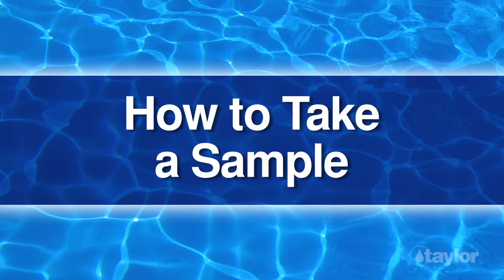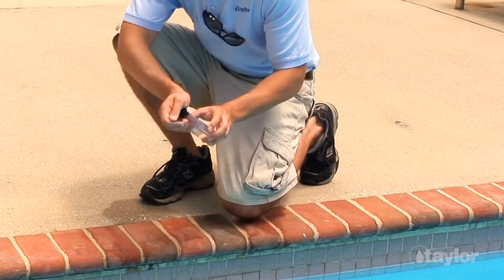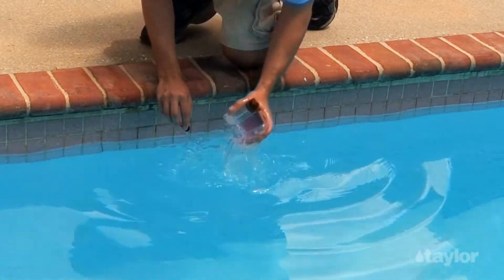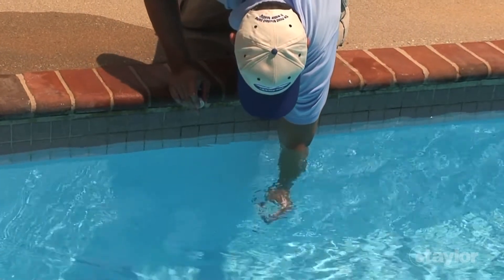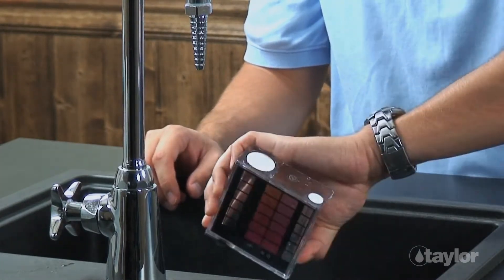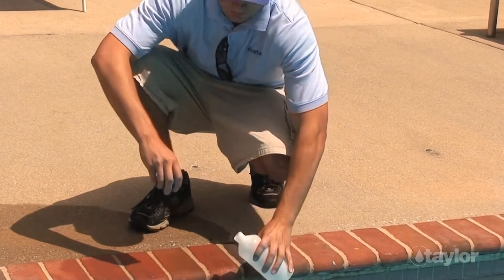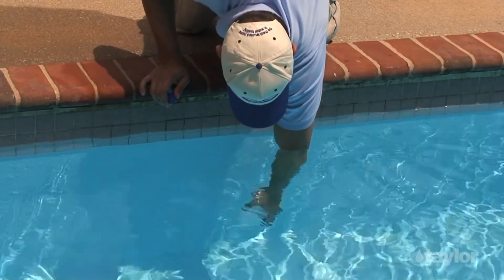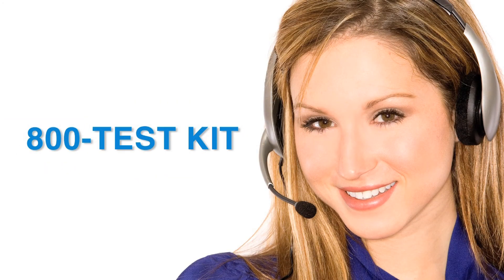How to Take a Pool/Spa Water Sample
Learn the proper technique for acquiring a good water sample for pool/spa water testing.